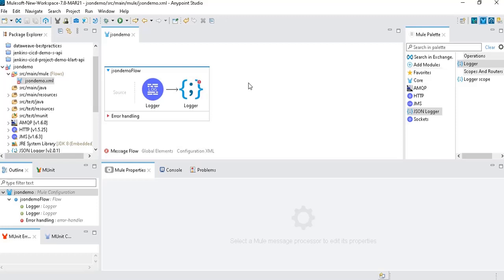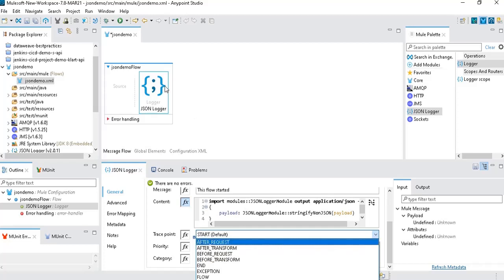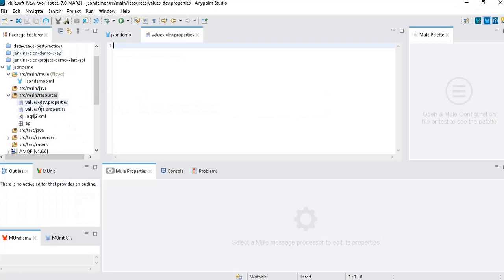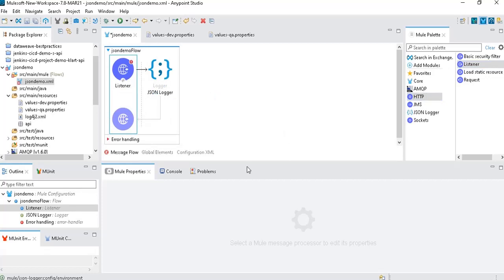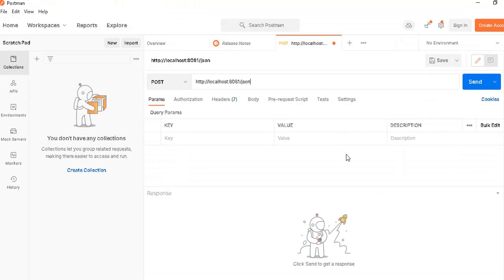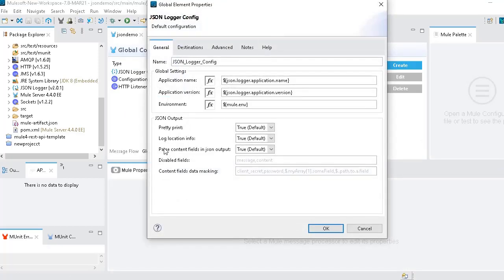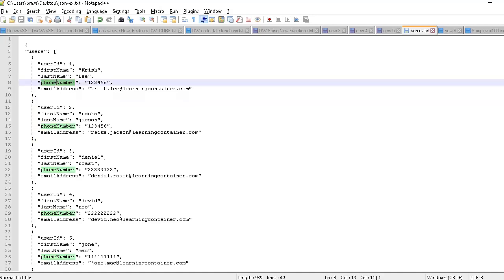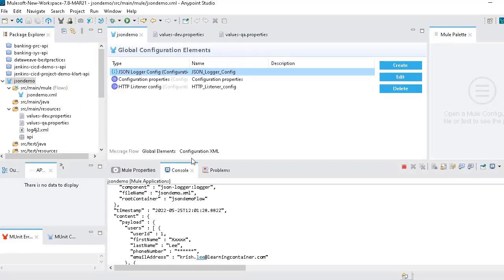Mule4 | Mulesoft Tutorials | JSON Logger Part - 2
1. Github link to download json logger code.

2.  Download maven

    2.1  setup environment variables
            M2_HOME = ${ Maven extracted path}
           path = add /bin path of maven installed       directory

3. Download gitbash

4. Create an account in cloudhub if u don't have already